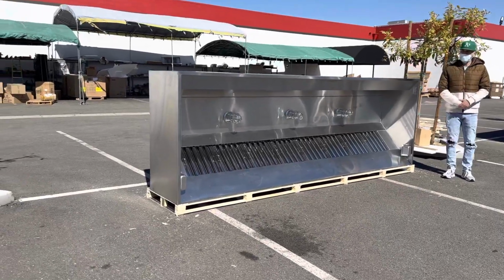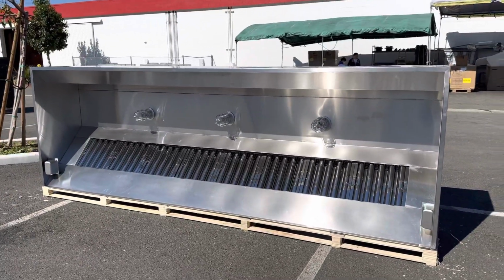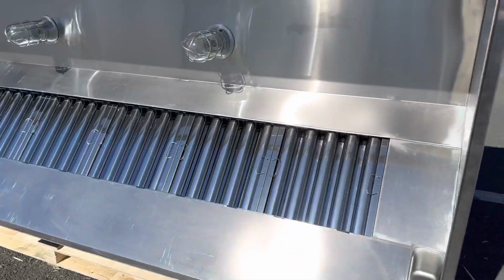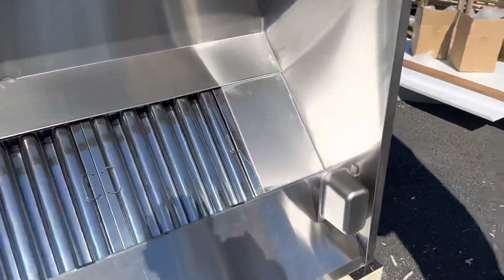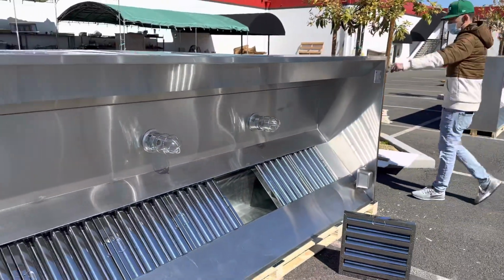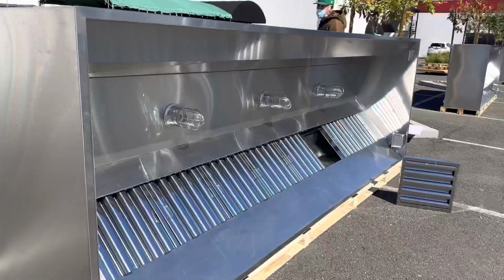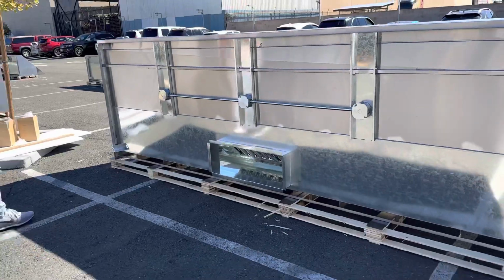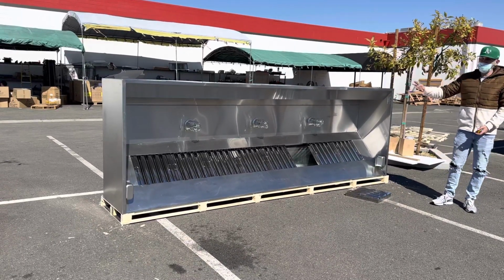12 Ft Ul Restaurant Commercial Kitchen Makeup Air Commercial Kitchen Hood System